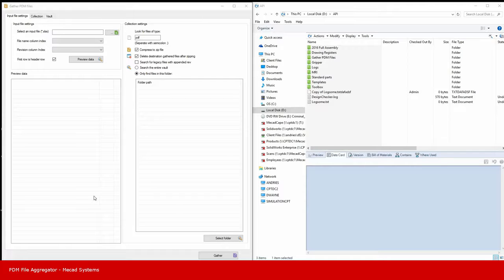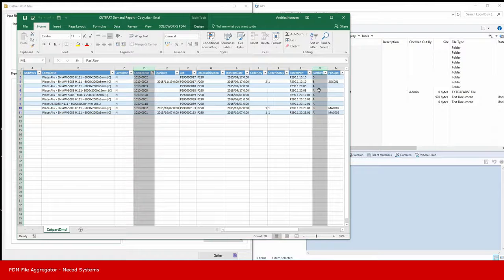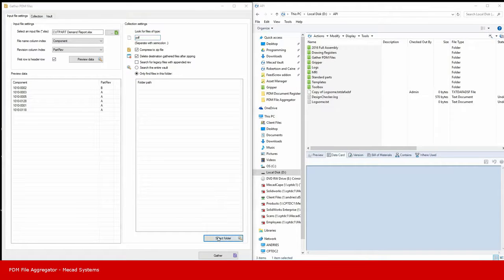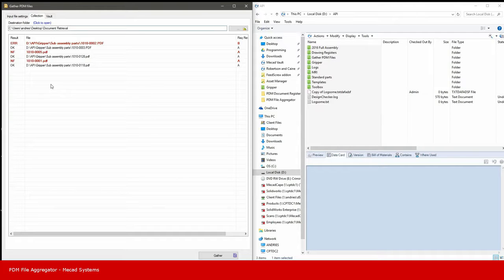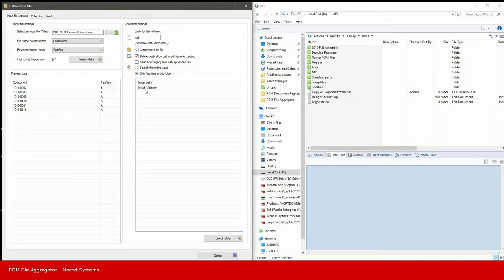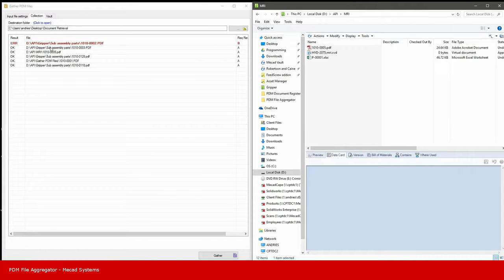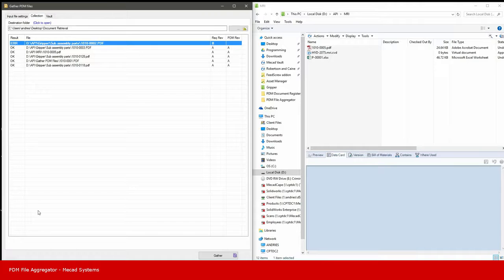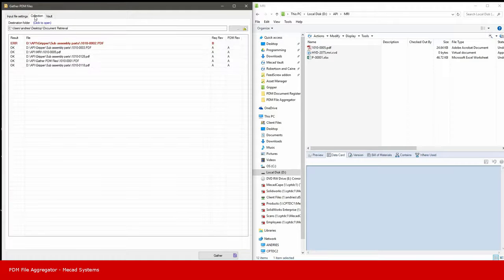SOLIDWORKS PDM File Aggregator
Aggregate files to you desktop from a SOLIDWORKS PDM Professional vault using an Excel file as input.